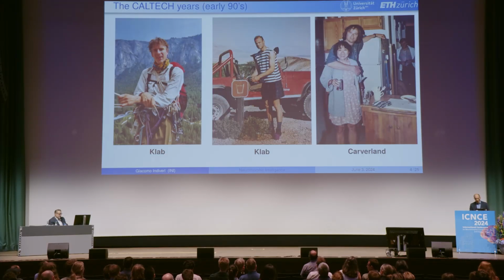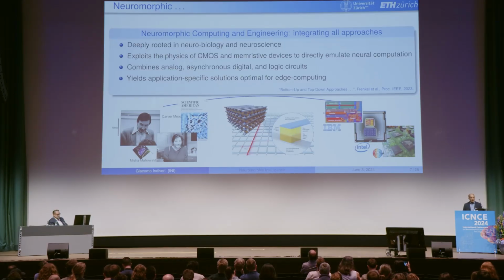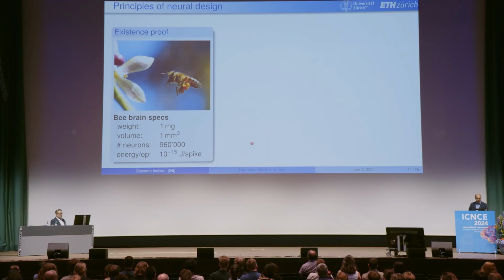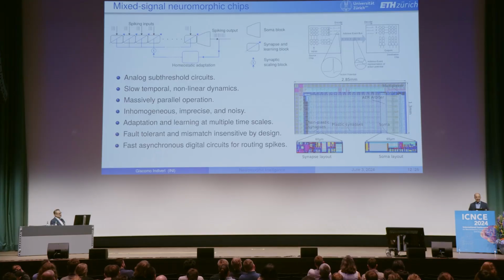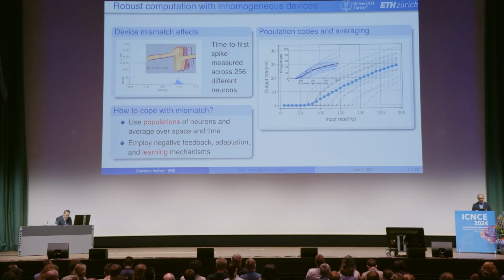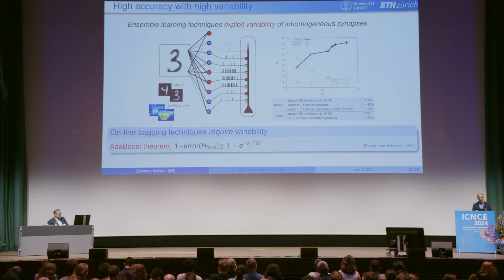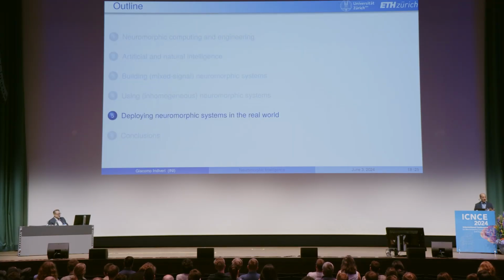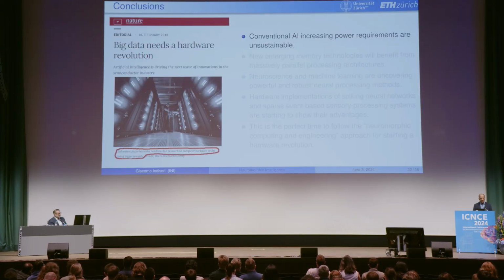Bridging Natural Intelligence and AI with neuromorphic technologies (Giacomo Indiveri)